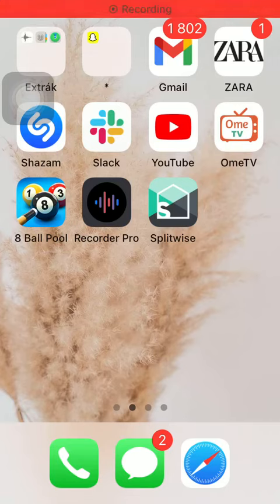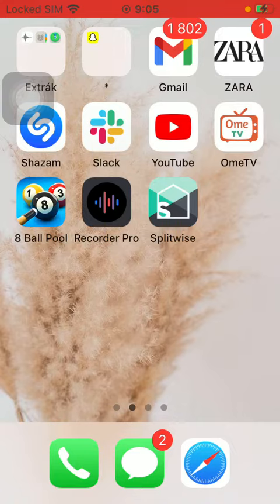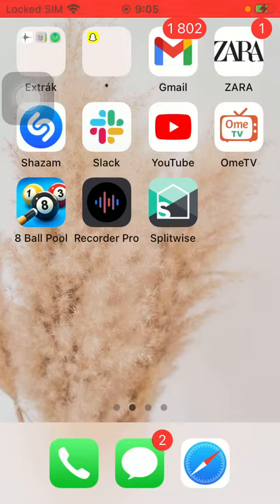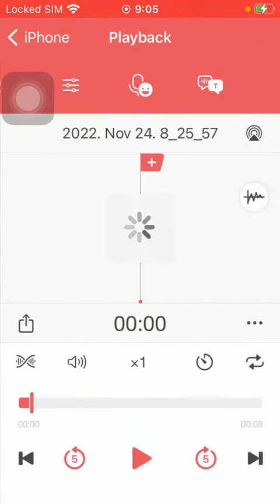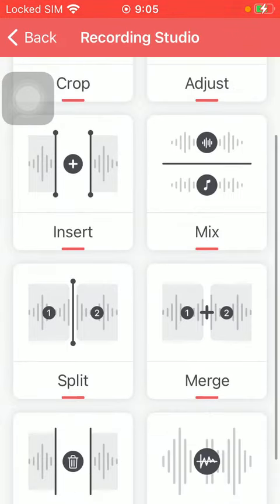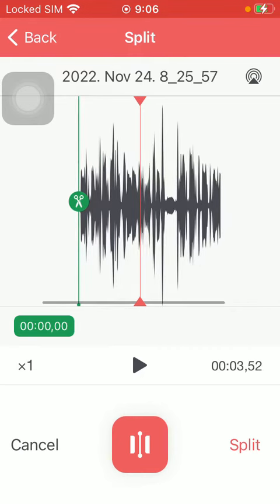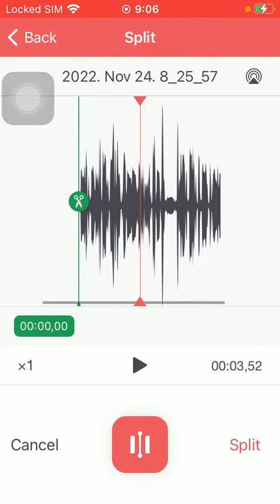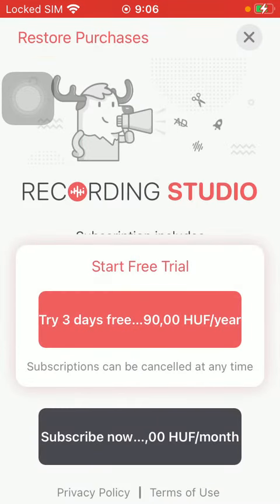How to split an audio recording on Voice Recorder & Memos Pro?